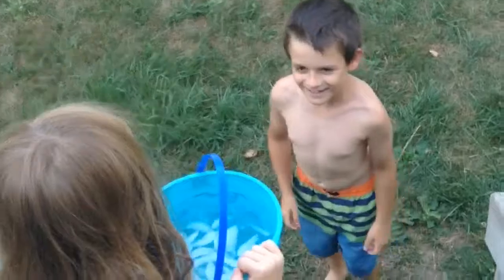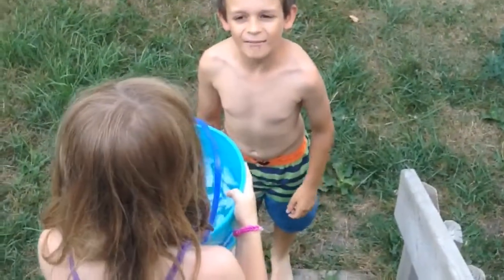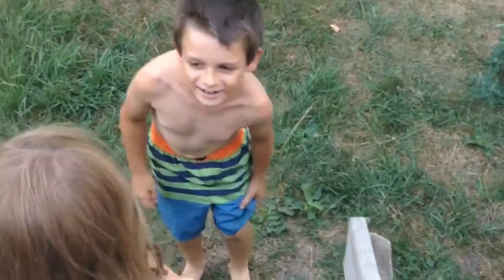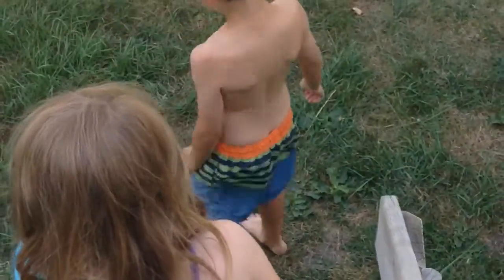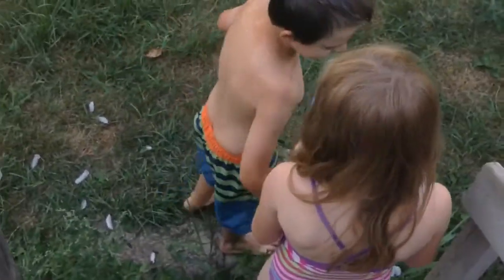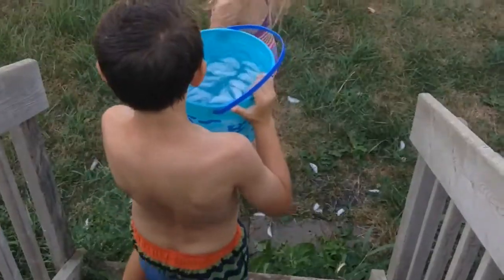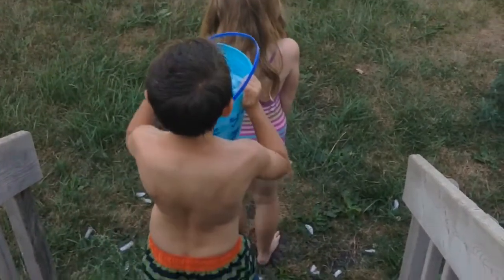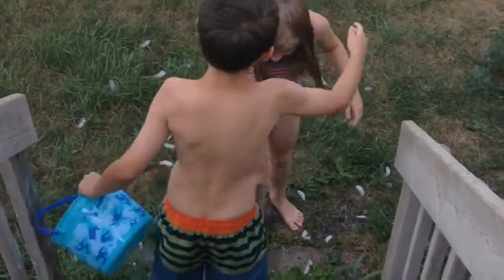The ice bucket challenge